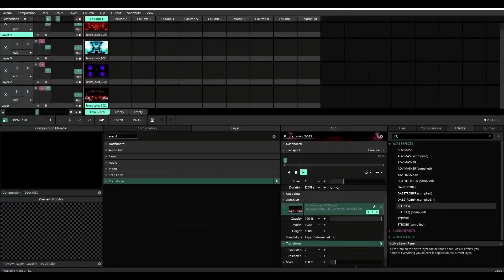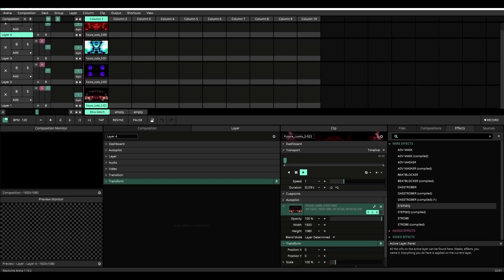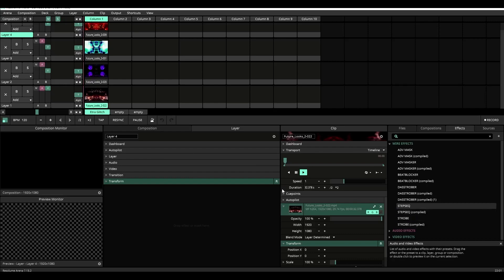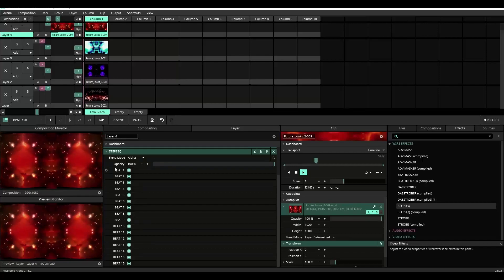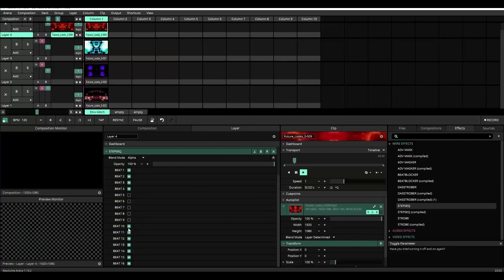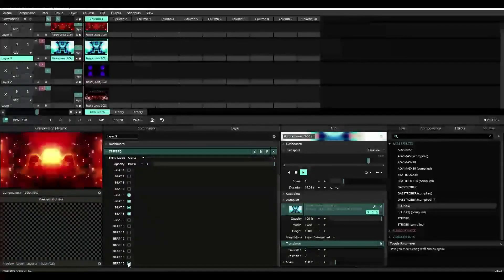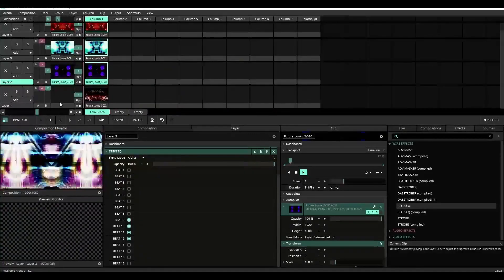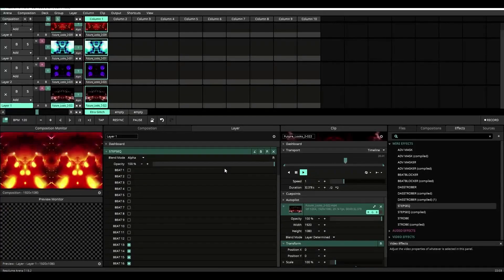Resolume Plugin: STEPSEQ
This video show you how to use the STEPSEQ plugin in Resolume with JuiceBar.